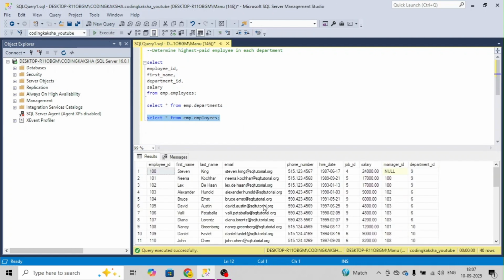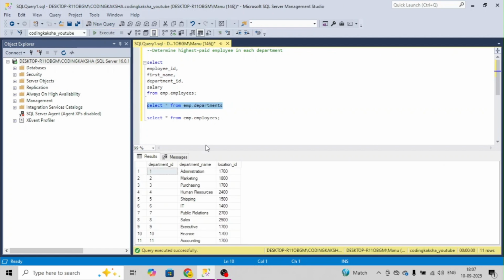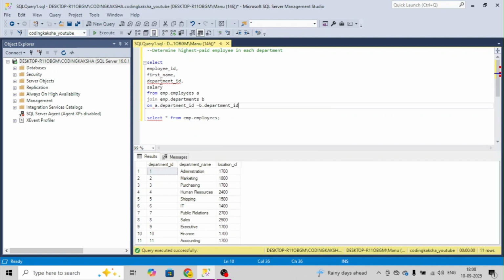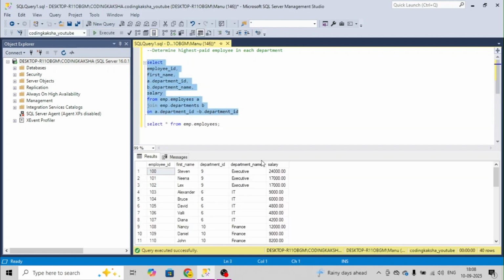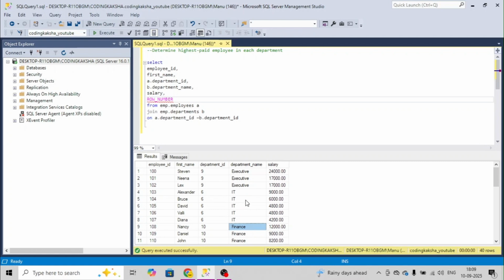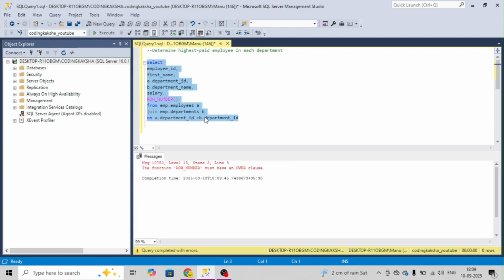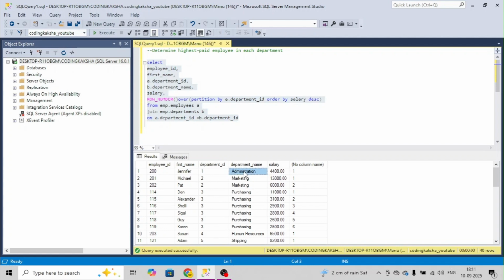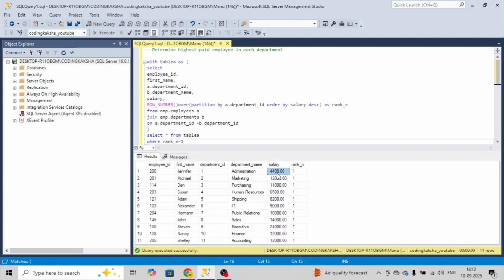Data Engineer Interview Questions | SQL Problem Solving Explained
💡 Are you preparing for a Data Engineer interview?
In this video, we cover one of the most common SQL interview questions that data engineers face. You’ll learn how to approach real-time SQL problem solving, improve your query-building skills, and get tips that help you stand out in interviews.
📌 What you’ll learn in this video:
Frequently asked SQL interview questions for Data Engineers
Step-by-step query explanation & logic
Real-world SQL scenarios used in data engineering
Tips to solve SQL problems during interviews
This video is part of the Data Engineer Interview Question Series, designed to help you master SQL, problem-solving, and data engineering concepts.
🎯 Want to practice more?
I also conduct Mock Interviews to help you prepare better.
Keywords
Top SQL Questions for Data Engineer Interviews | Must-Know Scenarios
Data Engineer SQL Interview Preparation | Real-Time Problem Solving
SQL Interview Questions for Data Engineers | Ace Your Next Interview
Data Engineer Interview Prep | SQL Coding Challenges
sql for data engineers
data engineer sql interview
sql problem solving interview
real time sql scenarios
sql coding interview questions
sql query practice
data engineer job preparation
sql tips for interviews
azure data engineer interview
sql challenges for interview
data engineering interview prep
sql problem solving for data engineers
sql tutorial for job interview